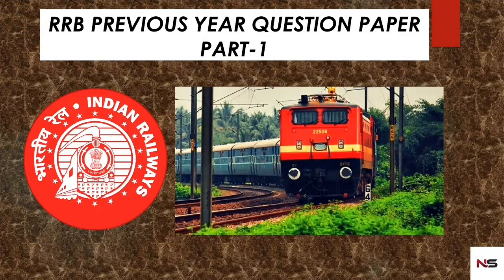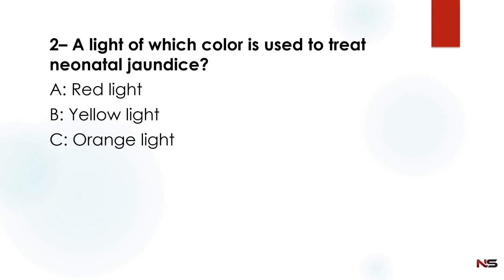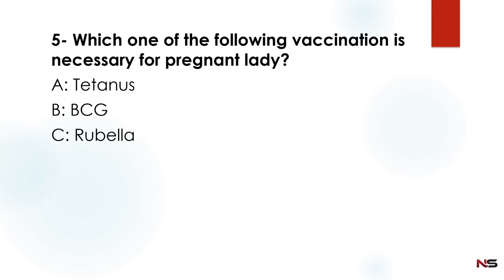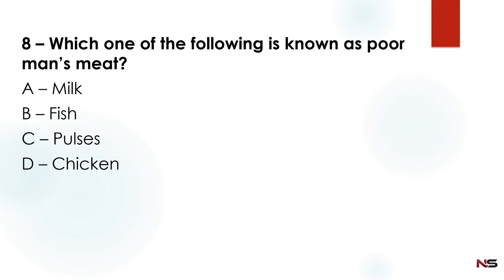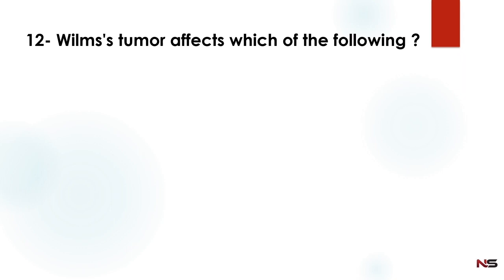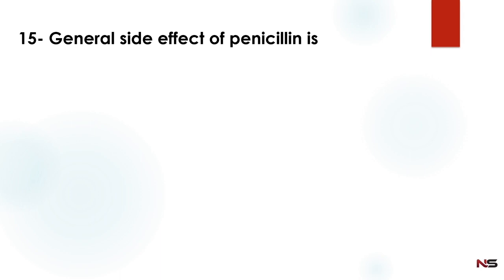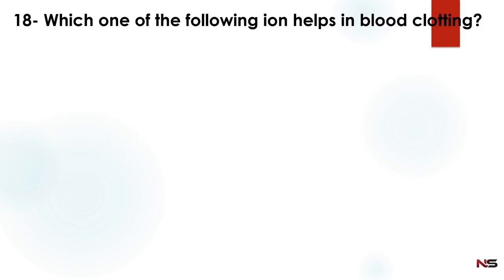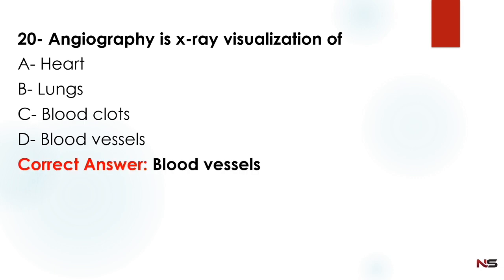RRB PHARMACIST SCIENCE QUESTIONS FROM PREVIOUS YEAR'S QUESTION PAPERS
This is some of selected science questions which is asked in RRB PHARMACIST previous years question papers.